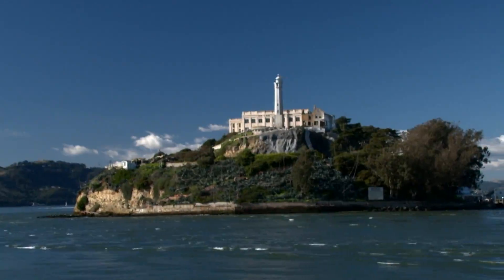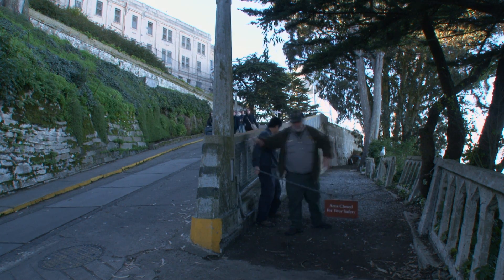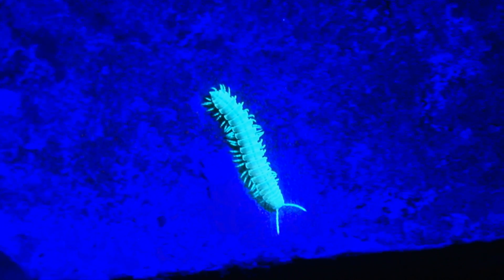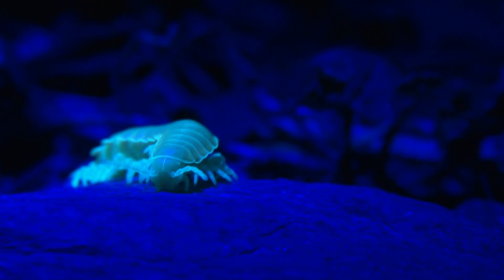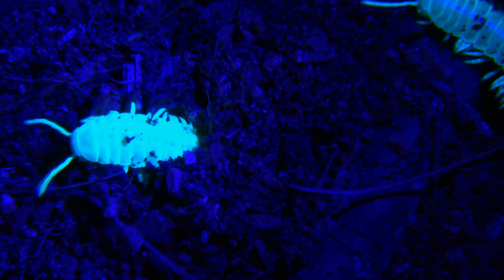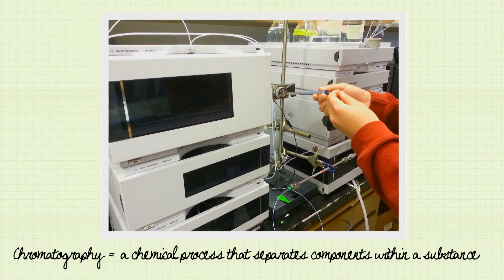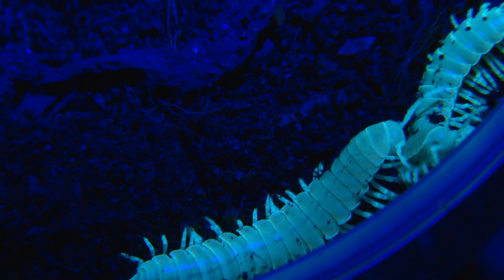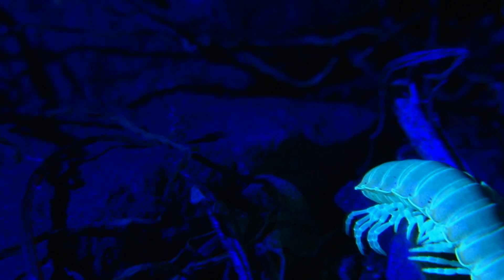Science on the SPOT: The Glowing Millipedes of Alcatraz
More than a million visitors visit Alcatraz every year, but a recent discovery has revealed another attraction that lives within the shadows of this historic prison.